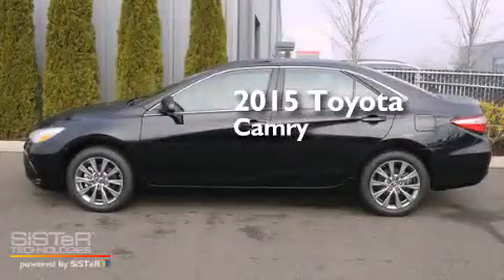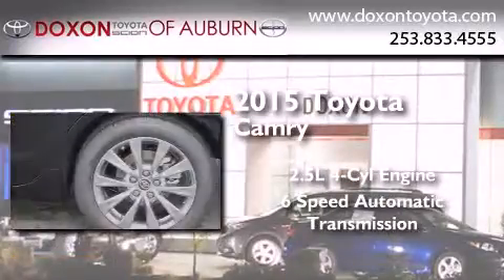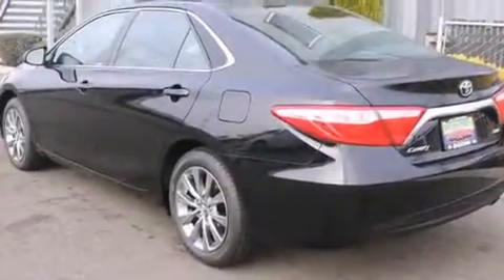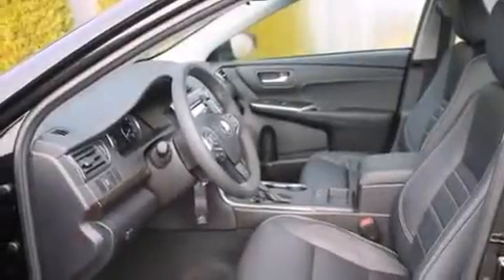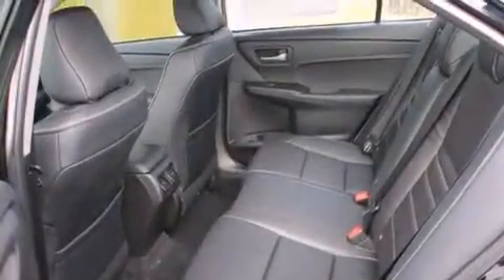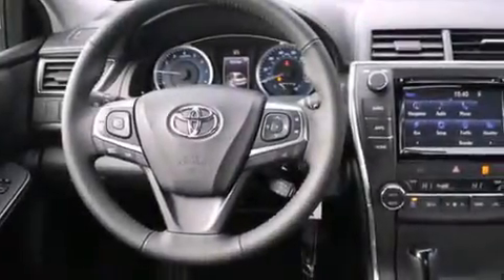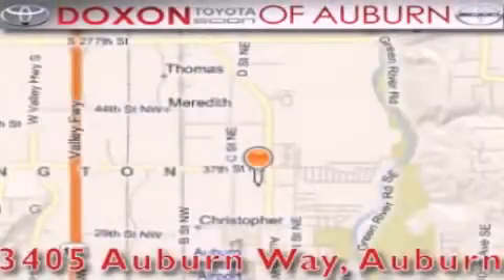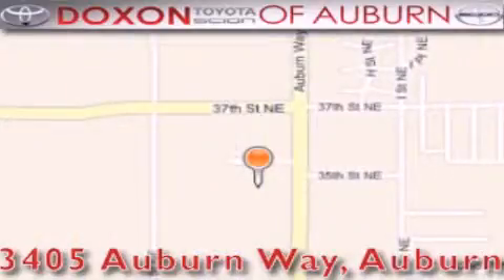2015 Toyota Camry Auburn WA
We've been honored to serve the Auburn WA area , we promise that your experience at our dealership will exceed your expectations ! Year : 2015 Make : Toyota Model : Camry Engine : 2.5L 4Cyl Trans . : 6 Spd Automatic Exterior : Attitude Black Metallic Miles : 25 Interior : Black Stock : 14782 Doxon Toyota 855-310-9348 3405 Auburn Way Auburn , WA 98002 The Doxon Family has been in the automobile business right here in Auburn since 1938 . Myron and Ken Doxon , along with their dad , sold Studebakers at 119 Auburn Way South . When you dialed the garage , as they called it , you phoned just 5 . Pretty simple . One number and you knew how to get hold of Doxon and Sons . The Doxons are four generations of automobile experience , and we want to make it as simple as dialing five when it comes to service and commitment . Were celebrating 42 years with Toyota as one of the oldest established Toyota dealers in the US . In 1964 , it was simple selling cars and trucks people could depend on . In 2007 , its still simple . Build the best cars and trucks in the industry ; with Quality , Dependability , and Reliability ; make them stylish and exciting to drive , with plenty of models from which to choose , and its simple to meet all your customers needs . Toyota has one of the best car , truck , and SUV lineups in the business . On your next visit , take a look at the lighted pictures on the wall . Youll see the history of the Doxon Toyota family and 65 years of commitment to the car business . Doxon Toyota in Auburn . A family tradition since 1938 . We believe our 65 years in business , allows our customers the confidence they need , to know our message of service will be followed . Weve called it The Doxon Difference since 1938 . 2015 Toyota Camry Auburn WA